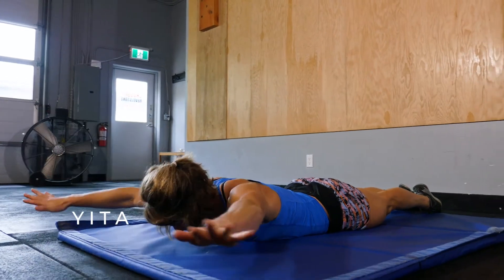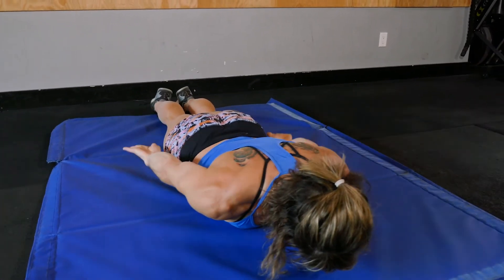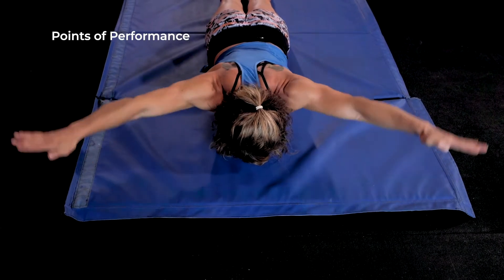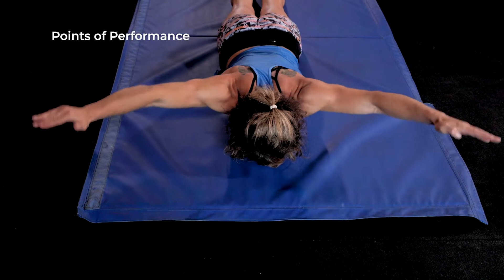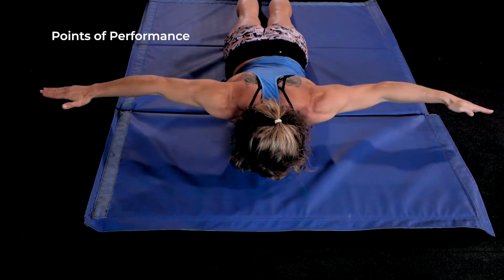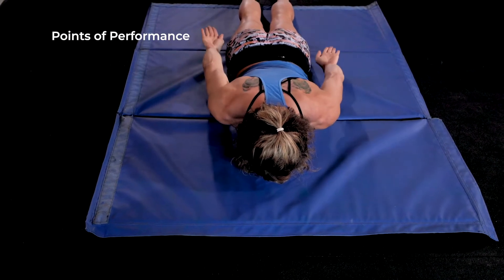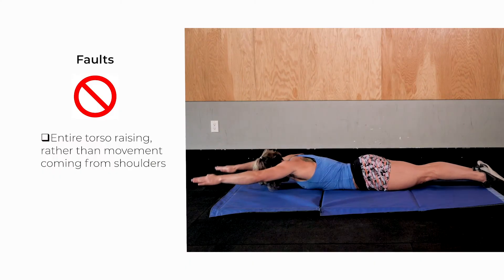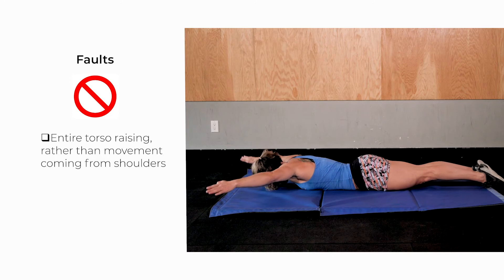Y's/ I's /T's